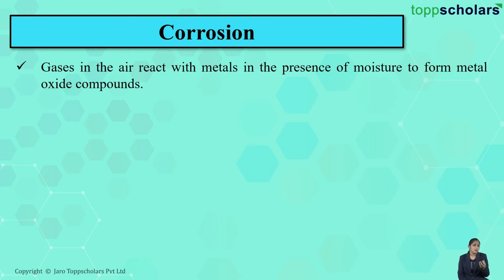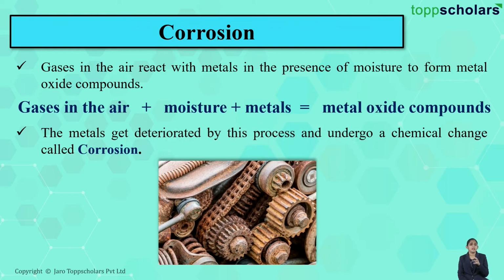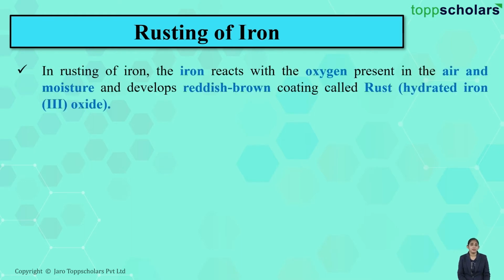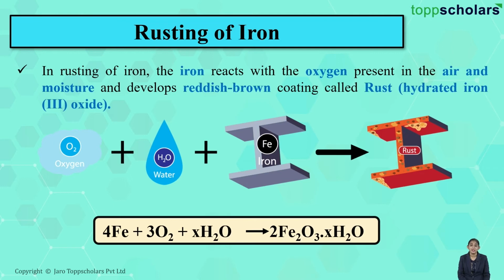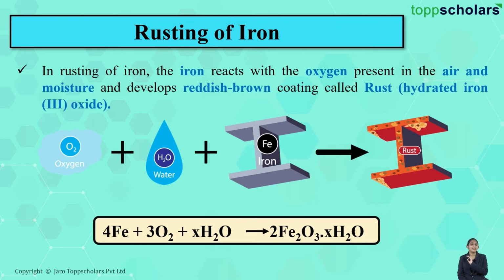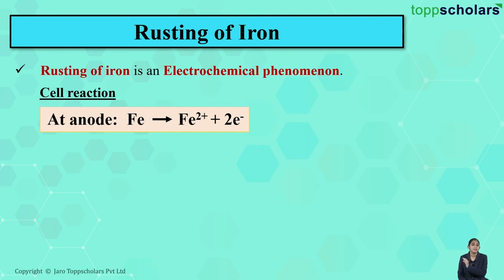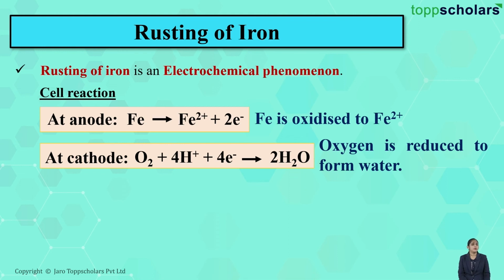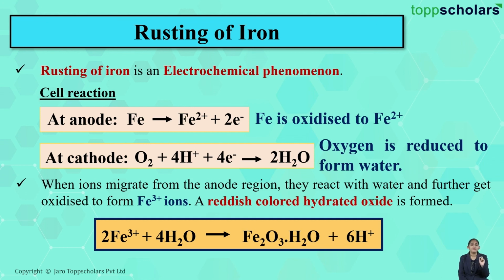Corrosion and Factors responsible for corrosion | Chemistry | Rust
Corrosion is a chemical reaction. Corrosion takes place when a metal or any metallic object comes in contact with air or moisture. This results in the deterioration of the metallic object.This video explains about corrosion and factors responsible for corrosion. Also different ways to prevent corrosion are disscussed here.